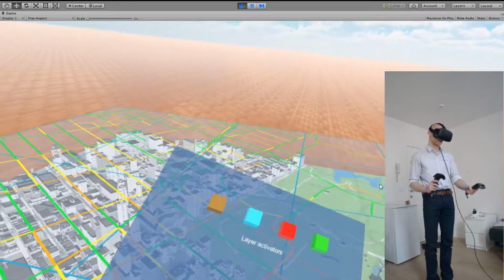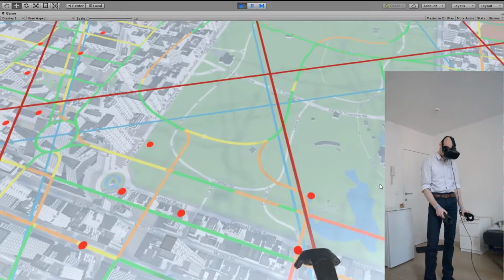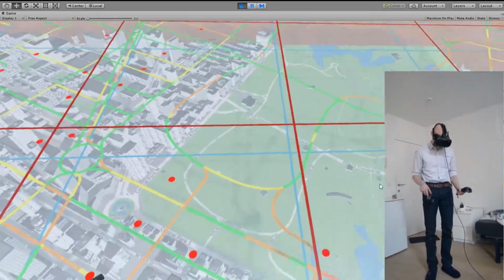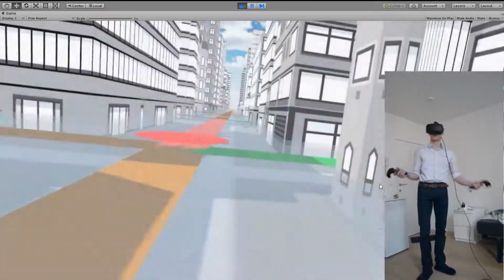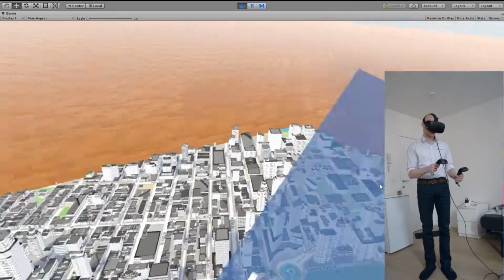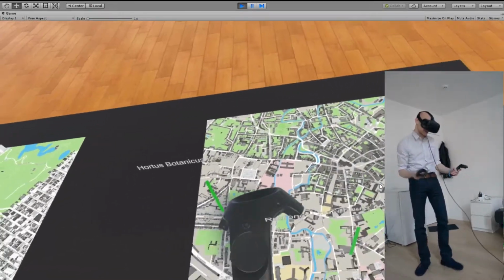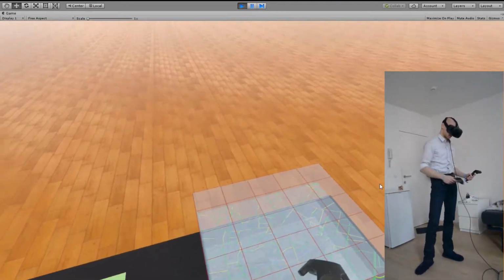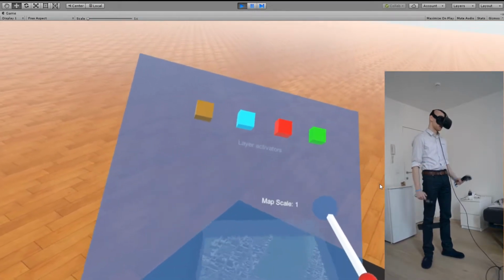VR Traffic Application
A demo of the VR traffic application